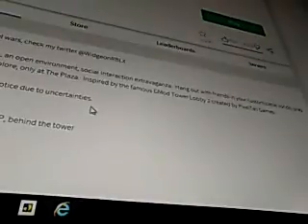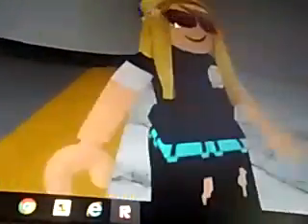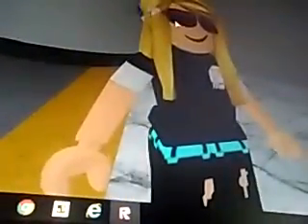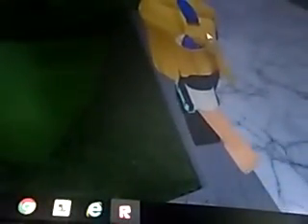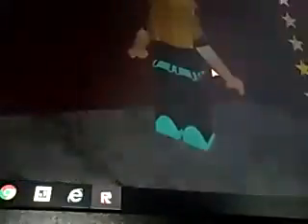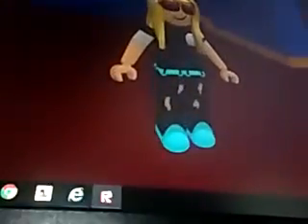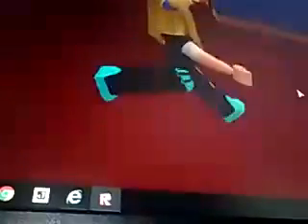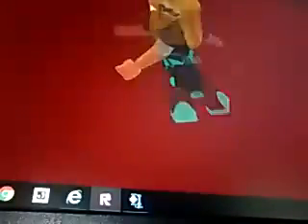Part 1 of the plaza